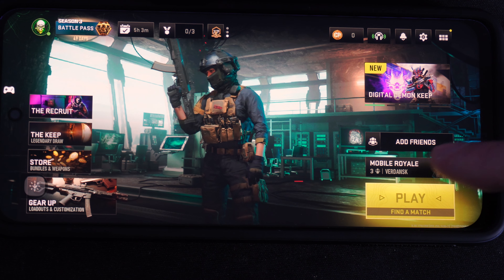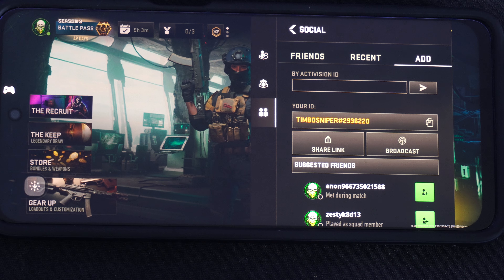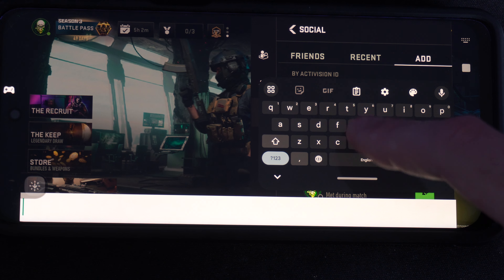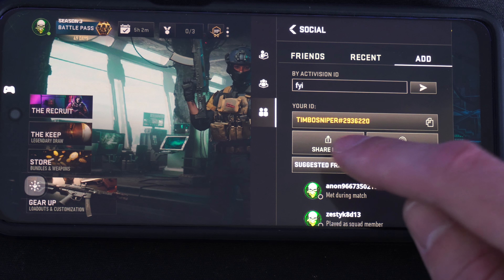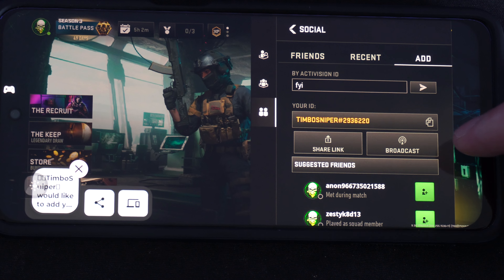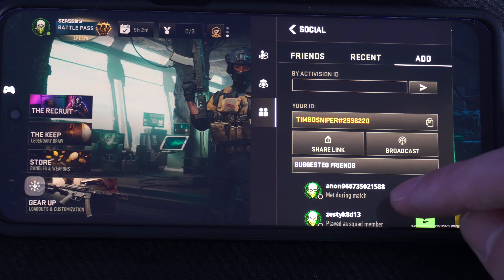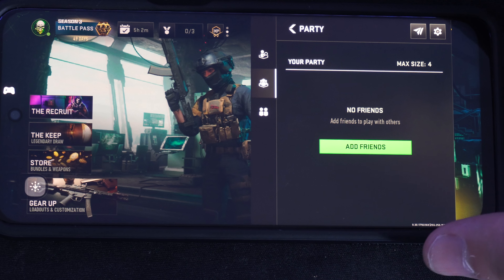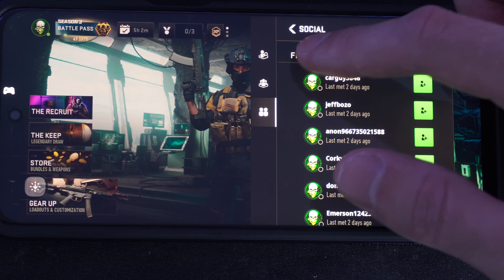How to Add a Friend in Cod Warzone Mobile (Activision ID)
Adding friends in Call of Duty: Warzone Mobile is straightforward. Here’s a step-by-step guide:

Launch Warzone Mobile on your device.
On the home screen, you have two options:

Option A: Tap the “Add Friends” shortcut on the right side.
Option B: Click the Menu icon (indicated by the Four Square icon) in the top right corner and select “Social”.

In the Social menu, you’ll find three side menus: “Look for Party”, “Party”, and “Social”. Click on the third option to access the friend section.
Choose the “Add” option.

To add a friend, you can either:
Enter their Activision ID (display name followed by a number).
Access the link shared by the player.

Once the username pops up, send a friend request.
Sharing Activision ID/Friend Request Link:

To be friends with another Warzone Mobile player, share your Activision ID:
Option A: Copy your ID (indicated in orange) and send it to your friend. They can paste it to add you.

Option B: Use the “Share Link” option to share your account via social media. Clicking the link will allow your friend to send a request without copying your ID.
Accepting Friend Requests:

When someone sends you a friend request, it will appear in the friends section. Accept the request, and they’ll be added to your list.
You can also add recent players you were matched with by accessing the Recent menu.